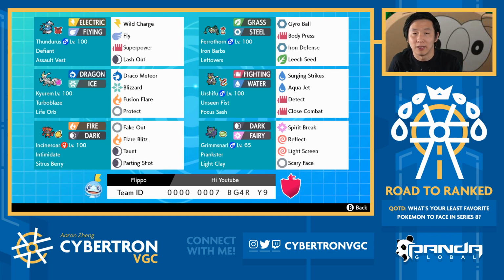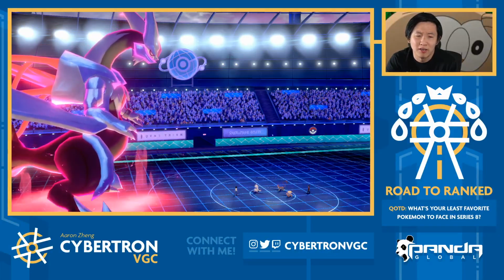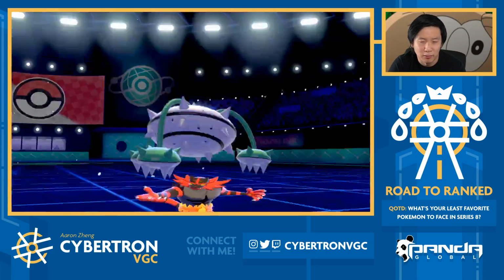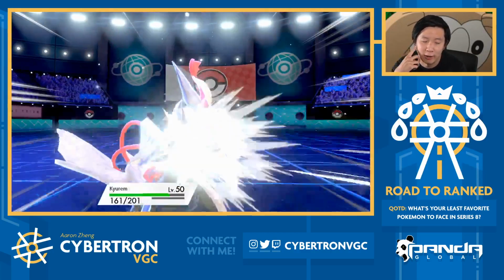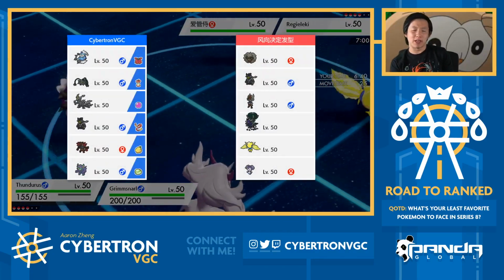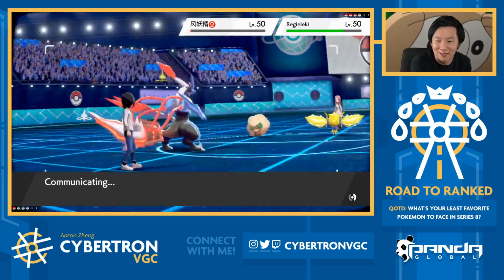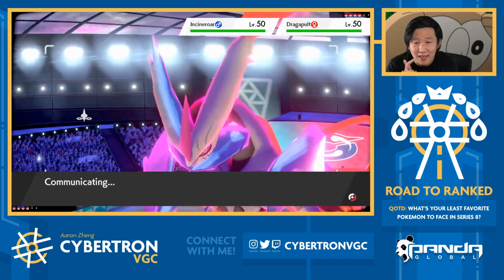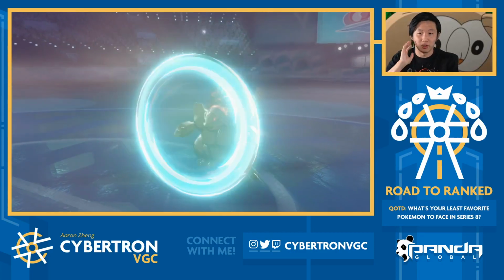Kyurem-White Time • Competitive Pokemon VGC Series 8 Wi-Fi Battles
We're almost done with every (serious) Restricted Pokemon in Series 8, and today, we're checking off Kyurem-White from the list! This team features Kyurem-White, which is one of the strongest attacks in the game with a base attack of 170. It also utilizes Scary Face Grimmsnarl for support, alongside other Pokemon like Assault Vest Thundurus, Water Urshifu, and Ferrothorn!

Thanks to Flippo for the team!
Rental: 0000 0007 BG4R Y9

Timestamps:
0:00 - Intro & Rental Code
3:22 - Game 1 vs. Liepard/Palkia/Shuckle/Chansey/Venusaur/Torkoal
10:26 - Game 2 vs. Regieleki/Landorus-T/Xerneas/Incineroar/Venusaur/Metagross
23:39 - Game 3 vs. Whimsicott/Urshifu/Cinderace/Calyrex/Regieleki/Indeedee
34:56 - Game 4 vs. Regieleki/Incineroar/Yveltal/Coalossal/Dragapult/Tapu Fini

Road to Ranked Episode #53